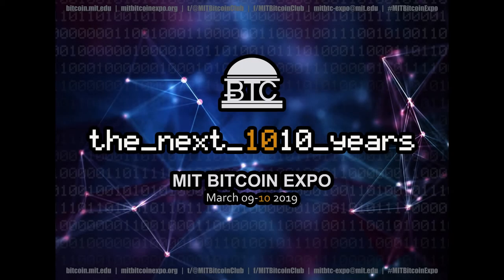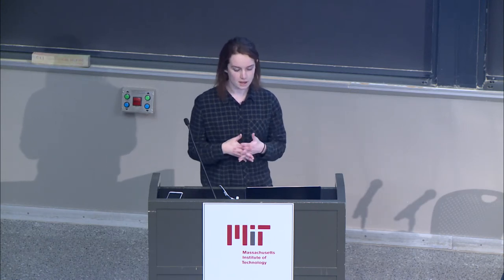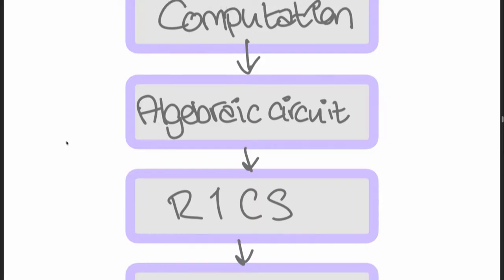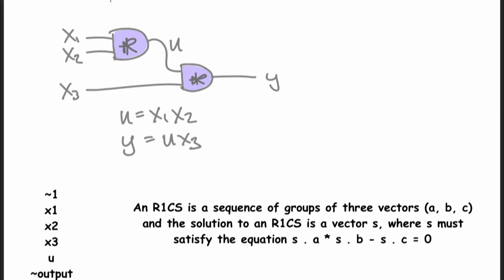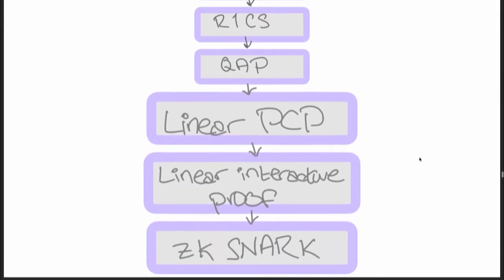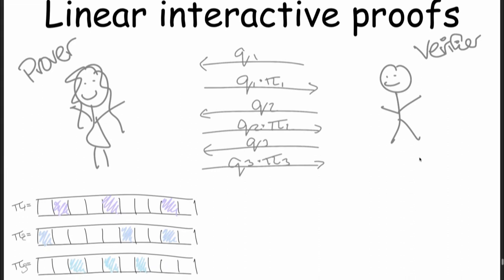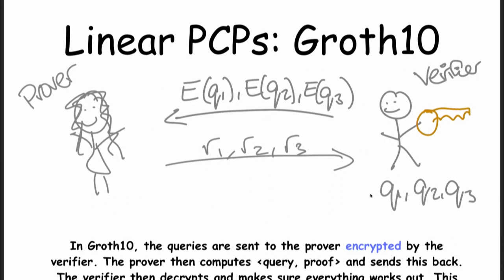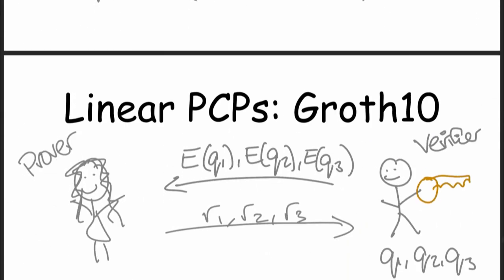MIT Bitcoin Expo 2019 - A Guided Tour Through the World of Snarks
Rebekah Mercer (Protocol Researcher, Coda Protocol, O(1) Labs) guiding us through the constant size blockchains, zero knowledge protocols, and all things snarky at the 2019 MIT Bitcoin Expo